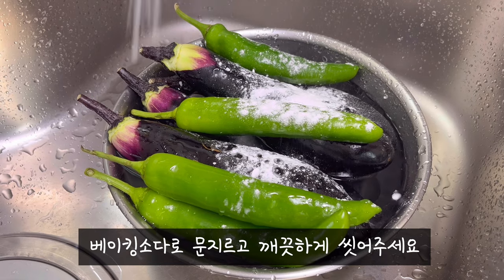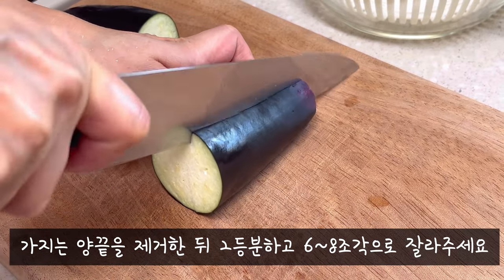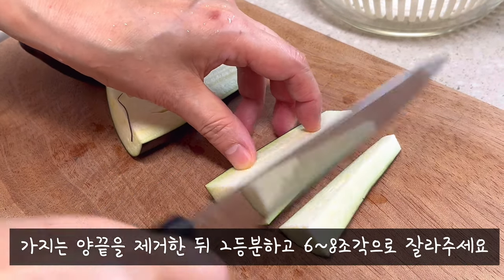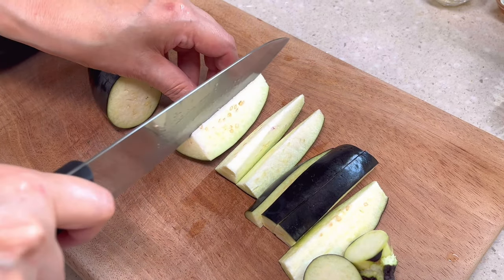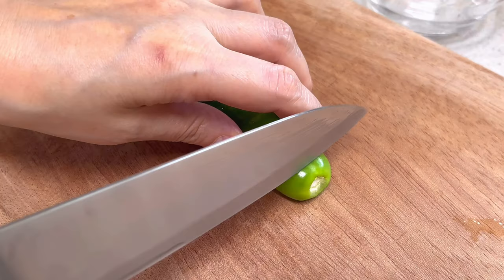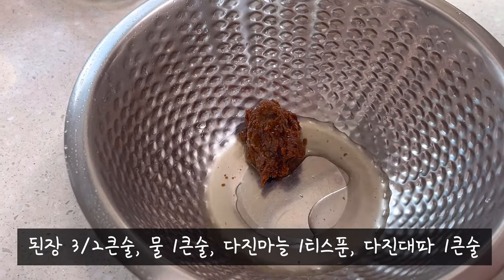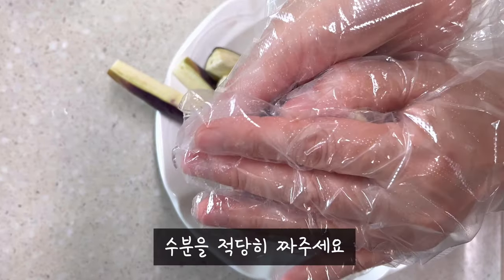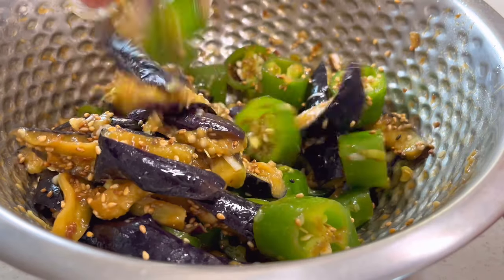가지된장무침과 가지나물무침 2가지 요리를 한번에 담아낸 영상ㅣ집밥반찬으로 딱이죠!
안녕하세요~ 경아집밥입니다!
가지요리 2종 가지나물무침과 가지된장무침 레시피를 모아 둔 영상입니다.
맛있는 가지 요리 만들어 드셔보세요!